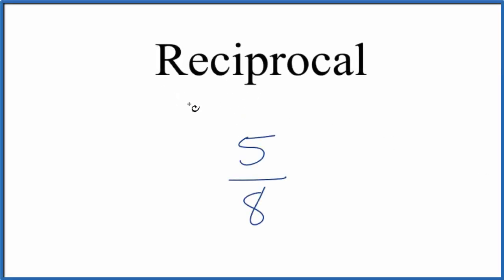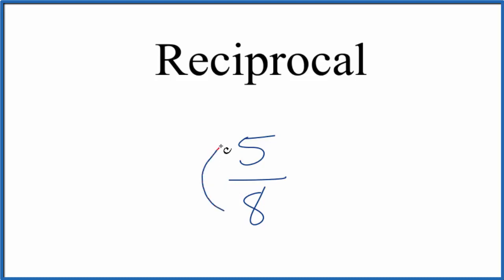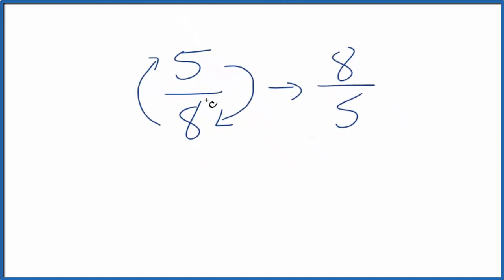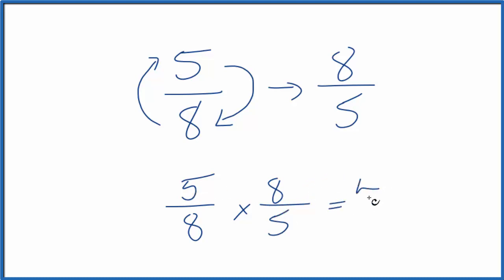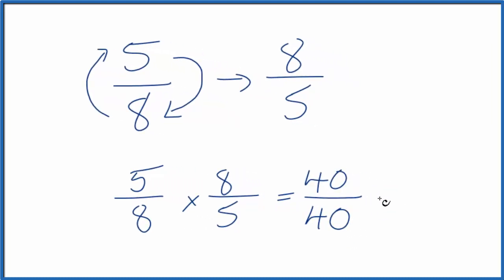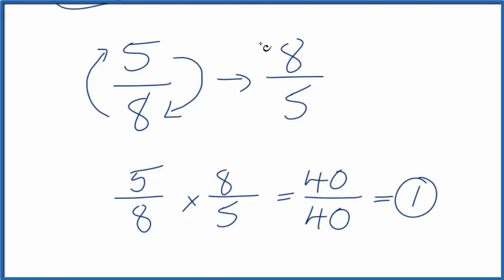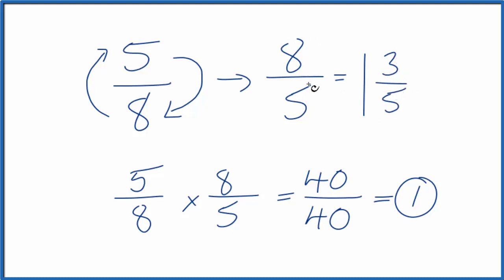Reciprocal of 5/8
5/8   x   8/5  =   40/40  =  1